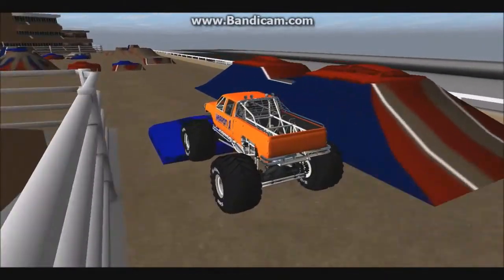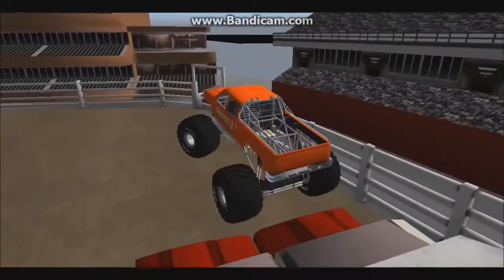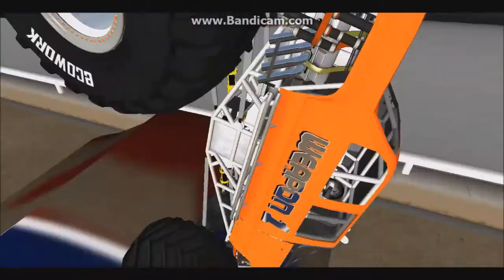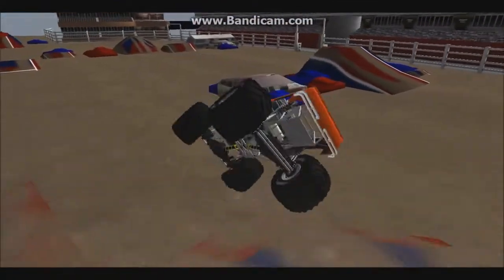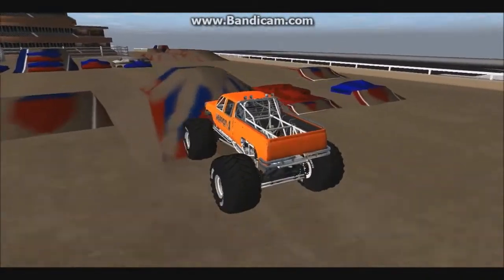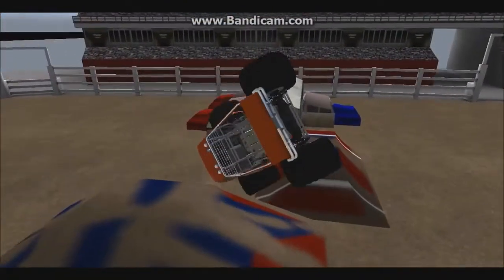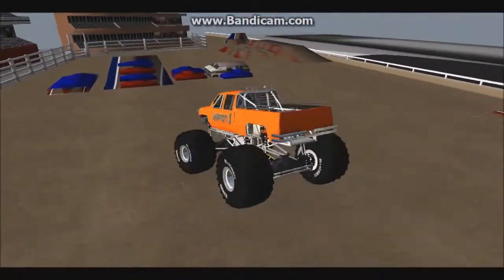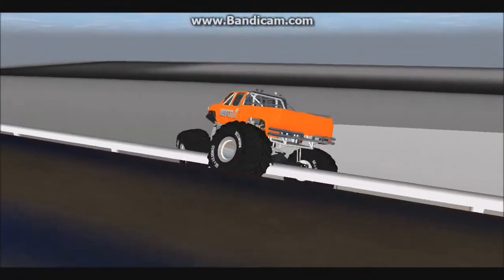RoR Monster Jam Freestyle Commentary #226 (Tyrannos)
Another great run by Tyrannos!